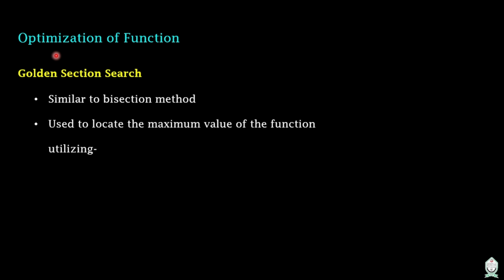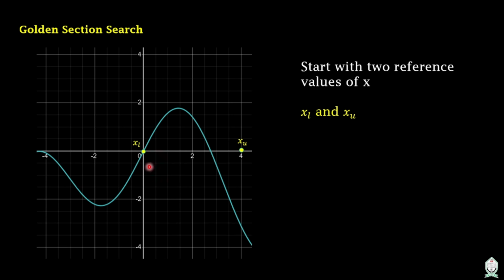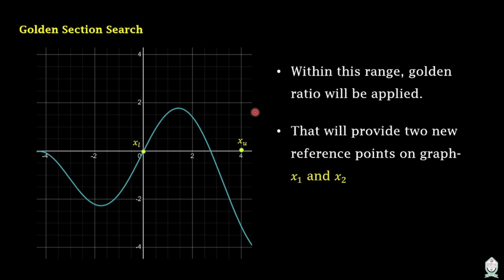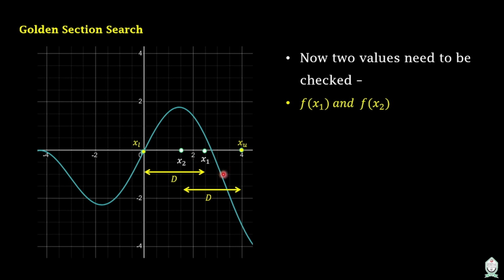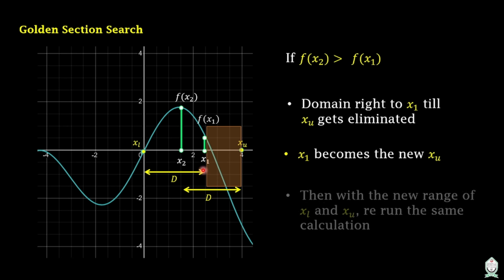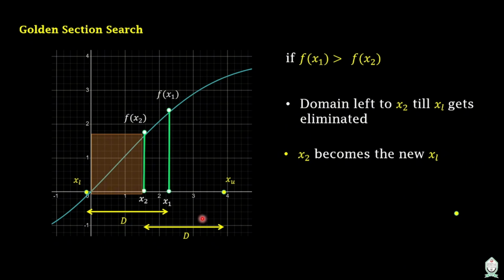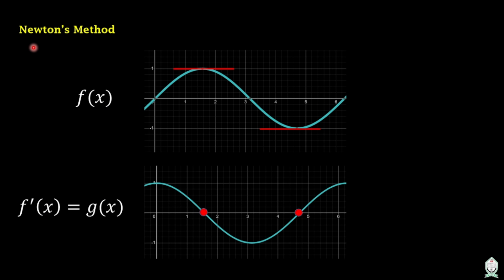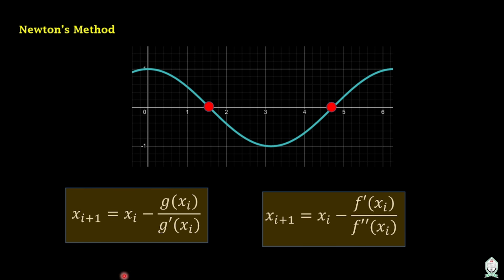EEE 4505|| Module 8|| Optimization Technique